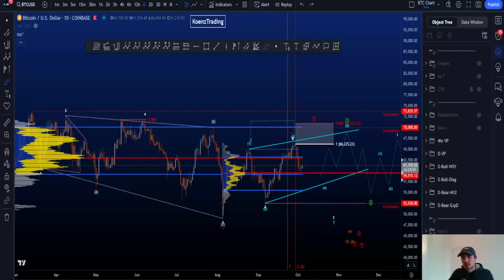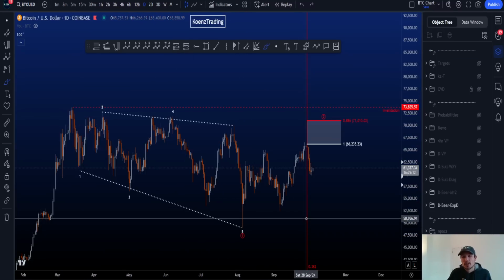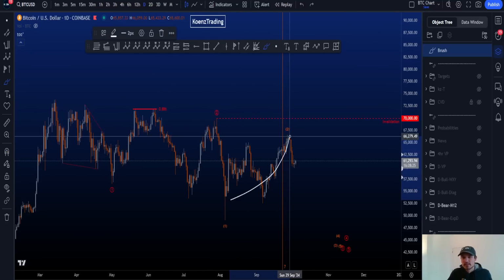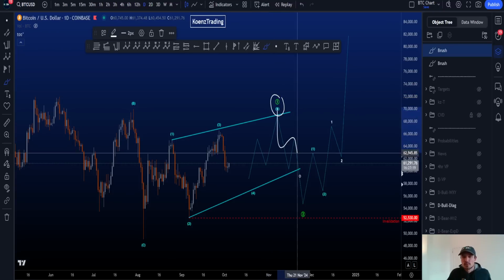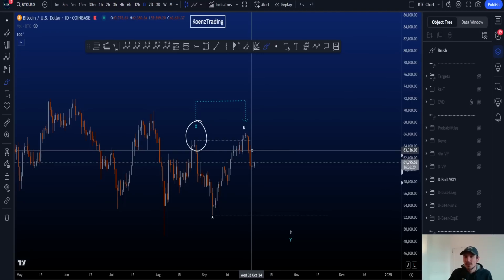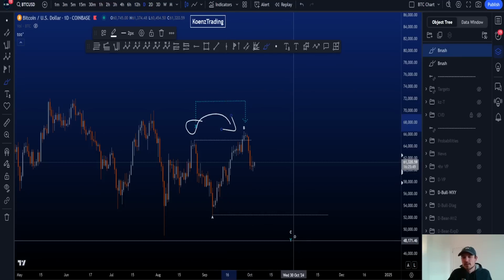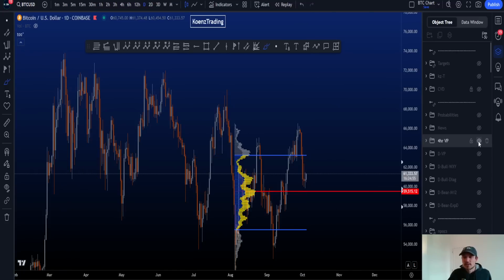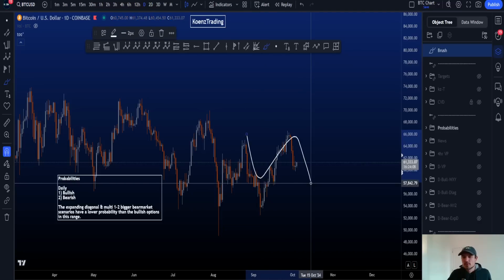Bulls In Control | Bitcoin Elliott Wave Analysis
🔶Main Trading Platform = Blofin - $5000 in bonuses + $100k Trading Tournament

▶ TIMESTAMPS
0:00 Daily Bearish Scenario #1 (update)
1:00 Daily Bearish Scenario #2 (update)
2:08 Daily Bullish Scenario #1 (same)
2:50 Daily Bullish Scenario #2 (update)
4:29 Volume Profiles (update)
5:05 News
6:26 Probabilities